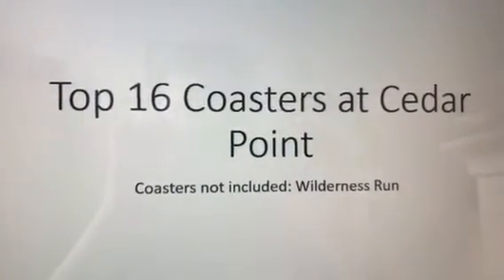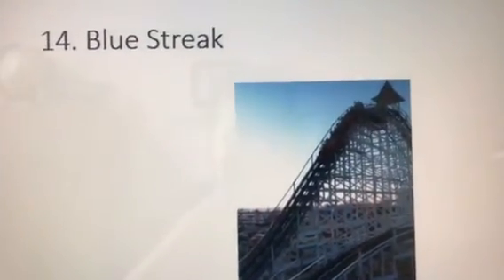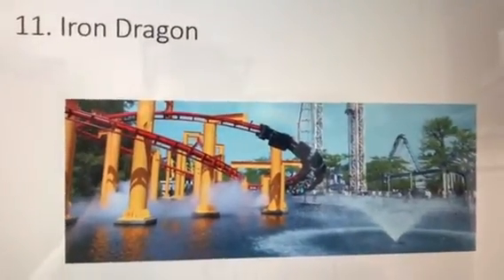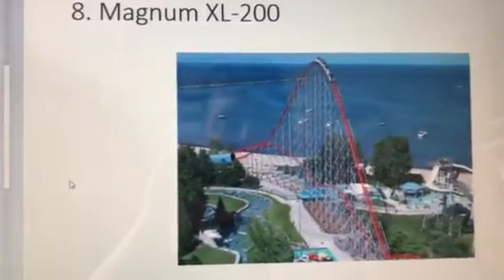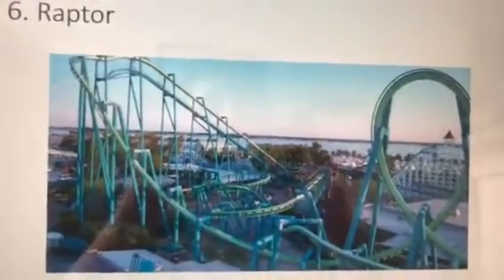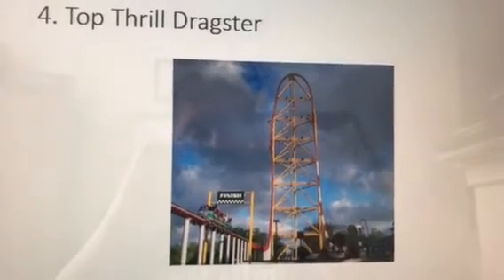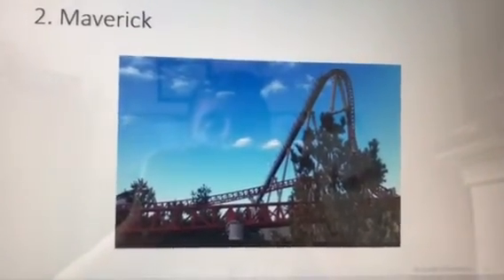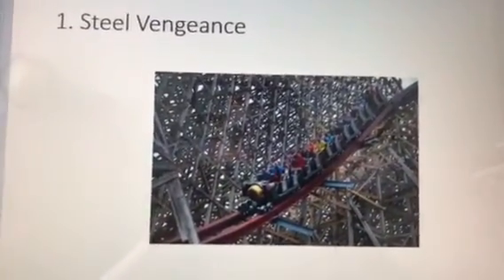Top 16 Coasters at Cedar Point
In the second countdown list, I talk about my 16 coasters at Cedar Point in Sandusky, Ohio.